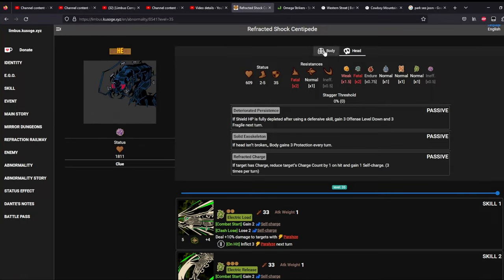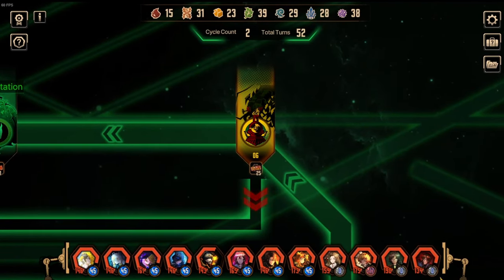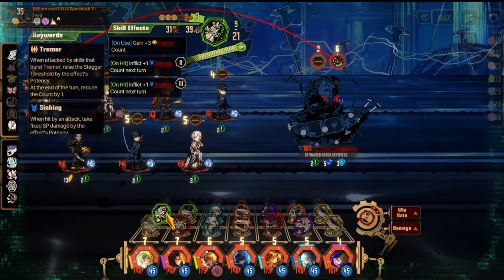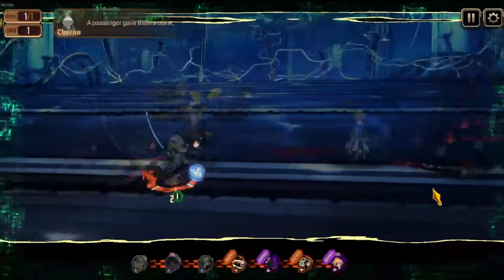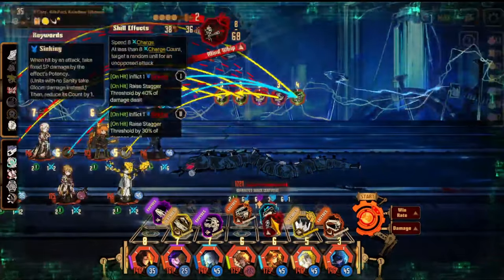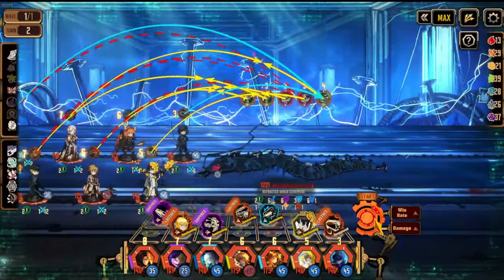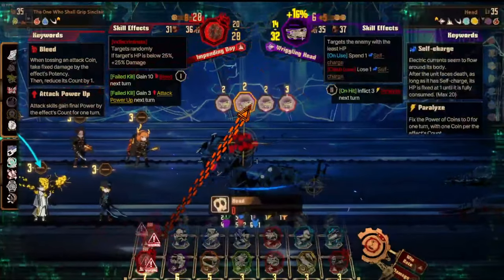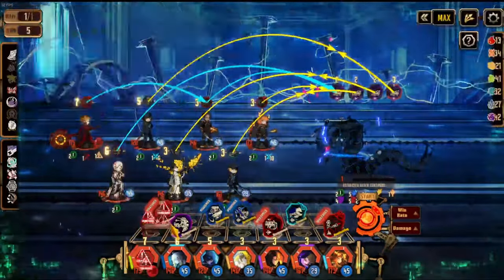[Limbus Company] RR2 Centipede Boss Guide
Focus the head. win your clashes and the boss will eventually die.
00:00 - Boss Explanation
01:43 - Team Comp
02:20 - The Fight
12:24 - Buff